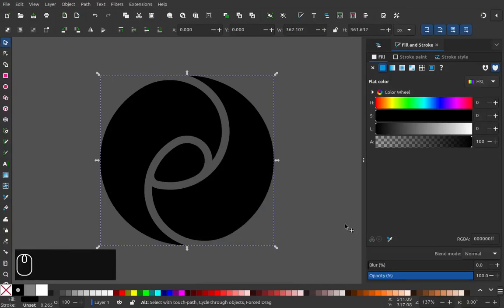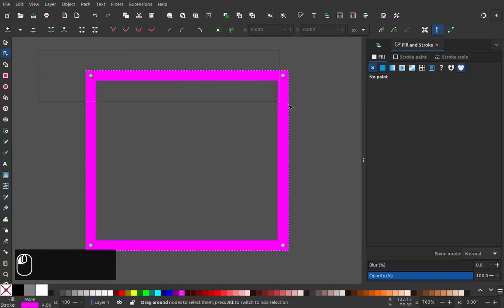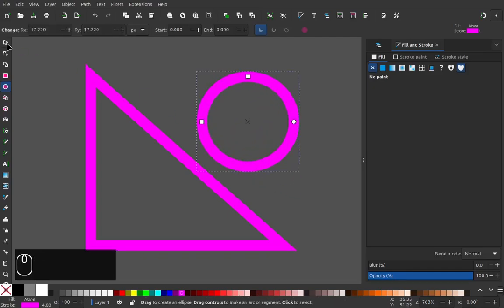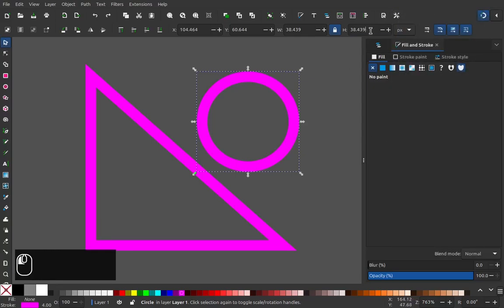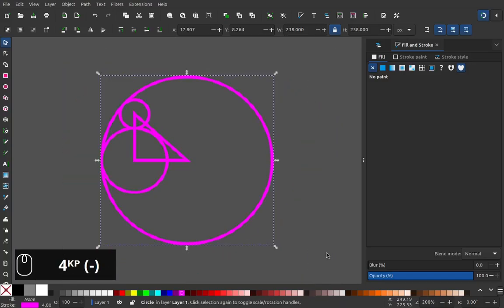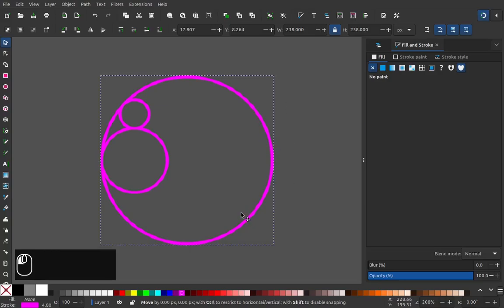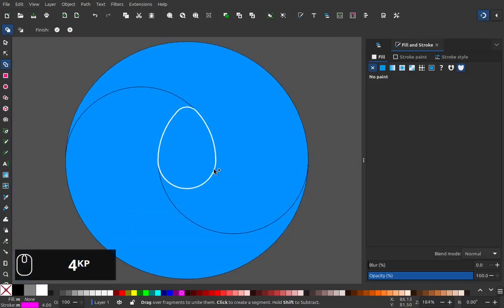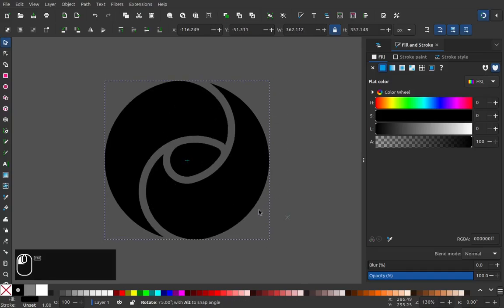Mobius Egg Inspired Logo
I hope you learn something new and helpful during my tutorial.